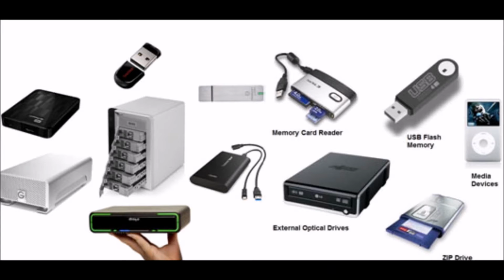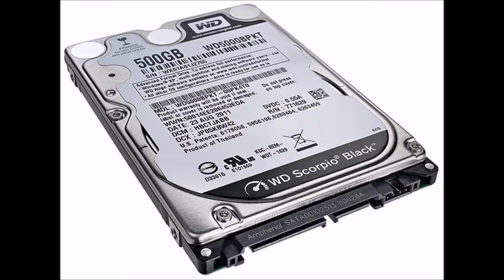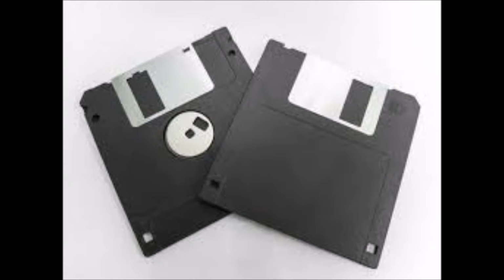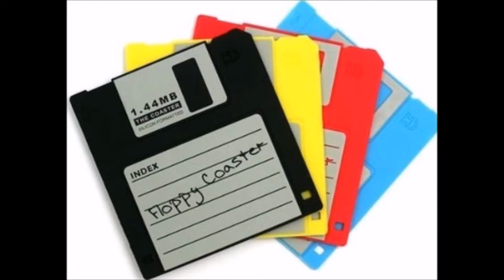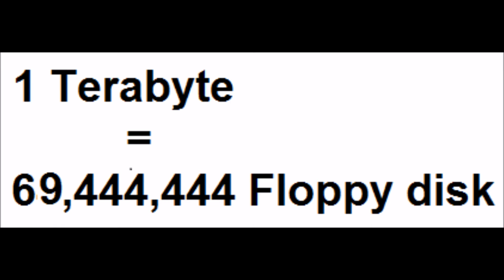Storage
Homework for COMP LEC 211 performed by Herno, Ian Christian